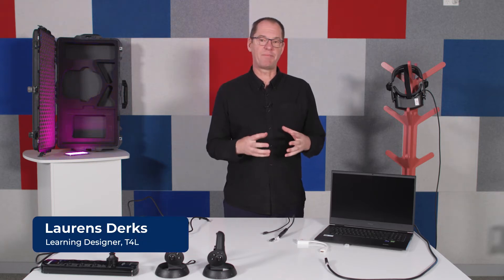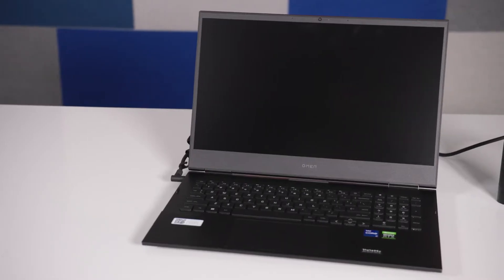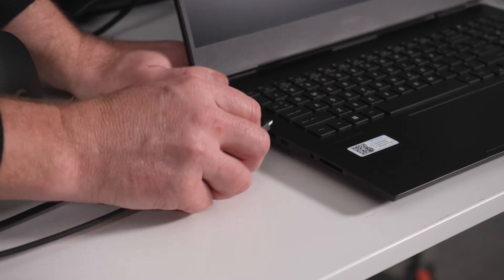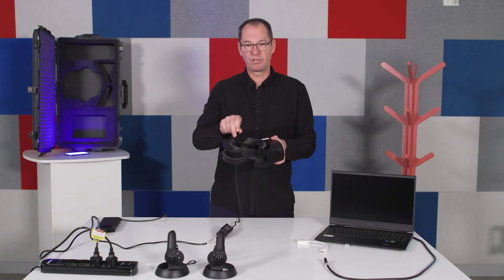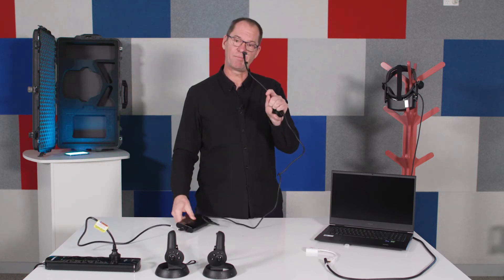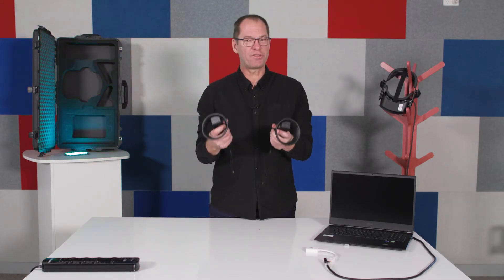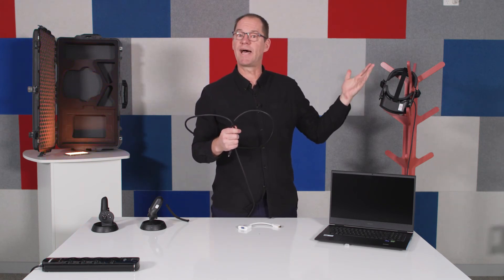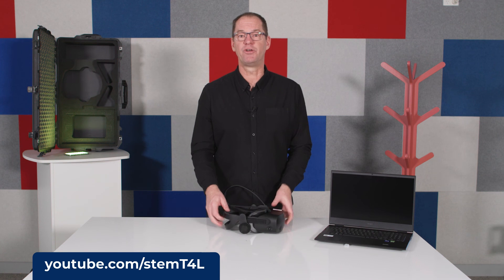Immersive VR: what's in the box?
The Immersive Virtual Reality kit, for NSW DoE secondary schools, gives students a unique first-person perspective on existing VR content or their own designs.

- a curated app store of 40 titles
- 2  Omen laptops
- 2 HP Reverb G2 head mounted displays
- motion controllers
- HDMI cables & VGA adapters to connect to large displays

Discover more about this kit at T4L.link/stem